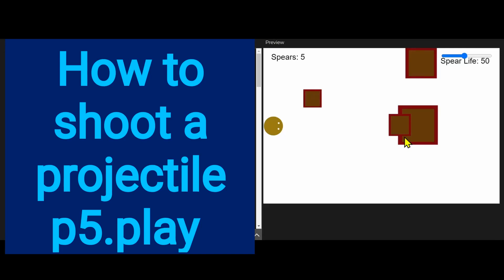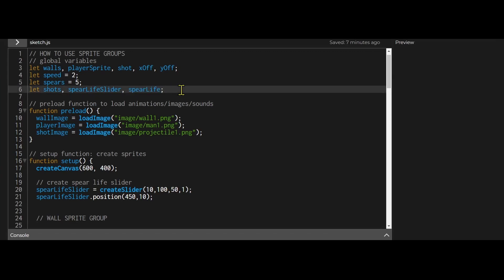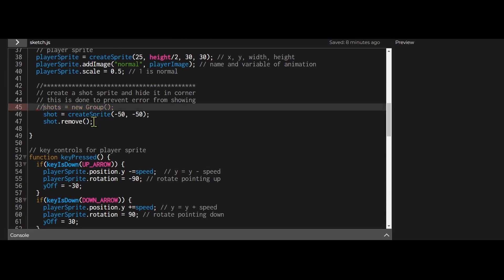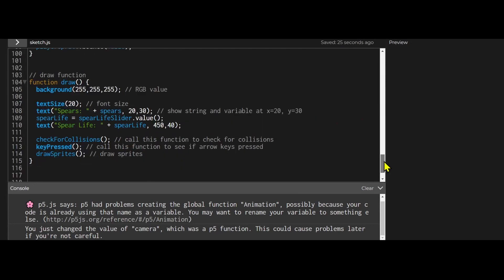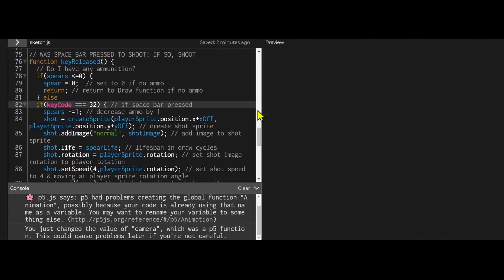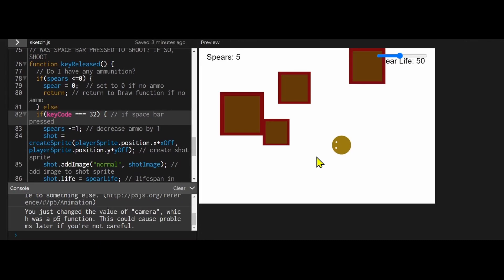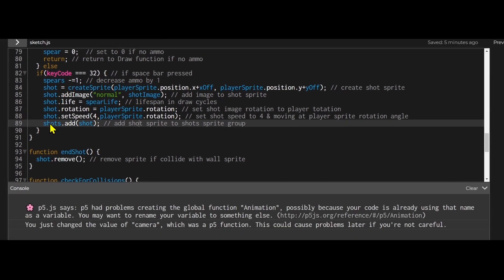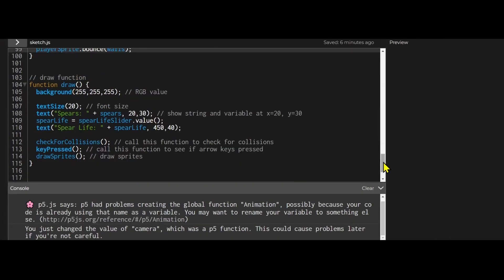15 How to fire a projectile p5.play p5.js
Learn how to fire a projectile sprite in p5.play p5.js.
Learn how to set projectile rotation, set projectile time on canvas, check for collision, and remove projectile sprite.

Timestamps:
00:00 Intro/demo
00:56 How to get around sprite undefined error for projectile
02:02 How to shoot projectile function